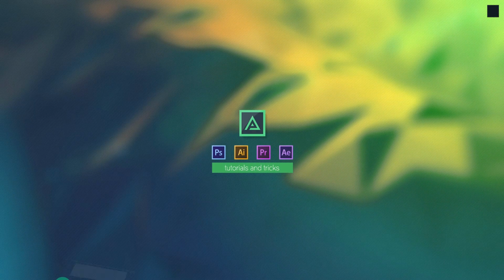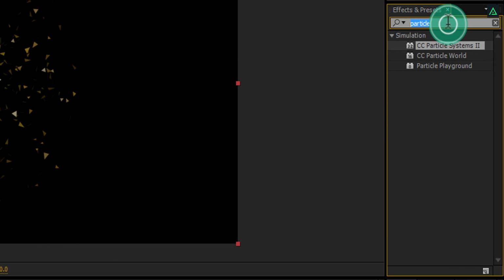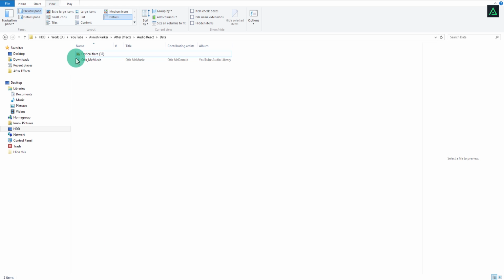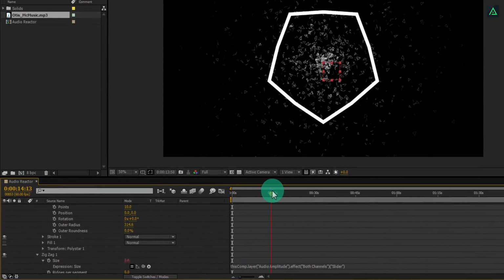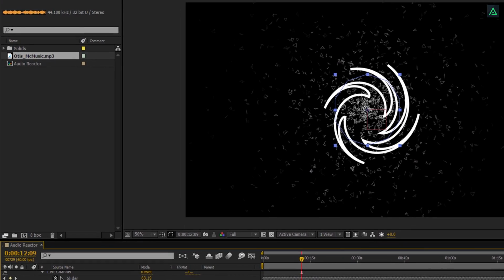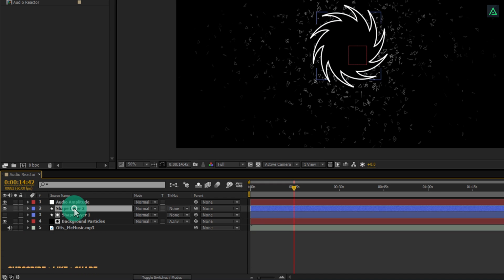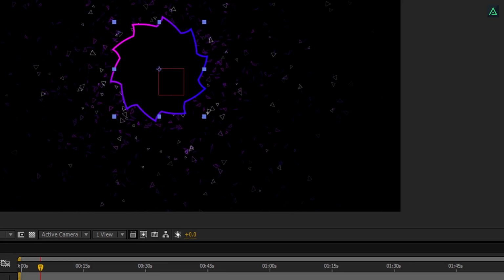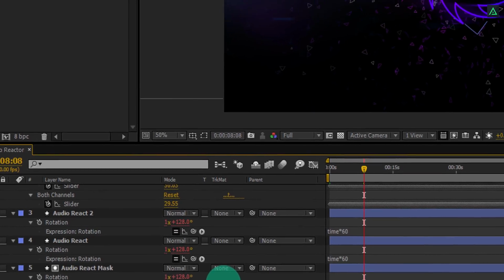Music Visualizer in After Effects - After Effects Tutorial - Simple Method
Hey Everyone, Many of you have requested again on How to make Audio Spectrum or Audio Visualizer in After Effects, so here it is. Presenting another fresh look of Audio Spectrum, 100% After Effects. You don't need to install any third party plugin. Everything is built inside in after effects.

[NO FREE INTROS PLEASE]

• How to Make 3D Text in After Effects (No Third party plugin)